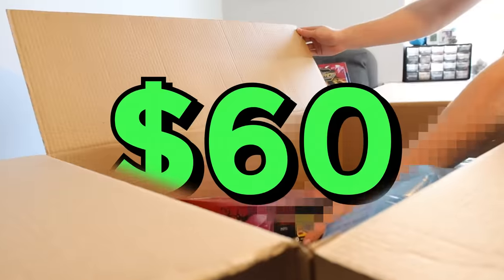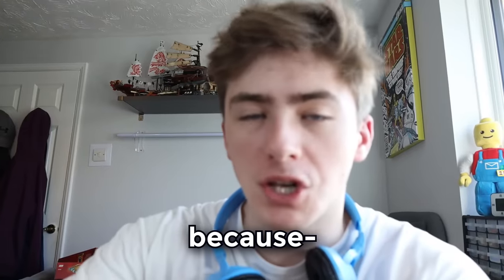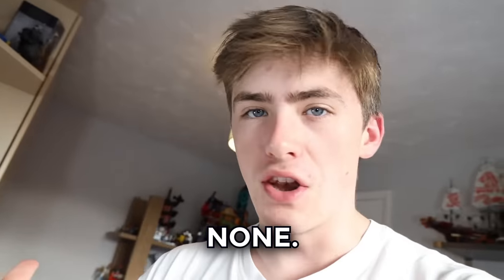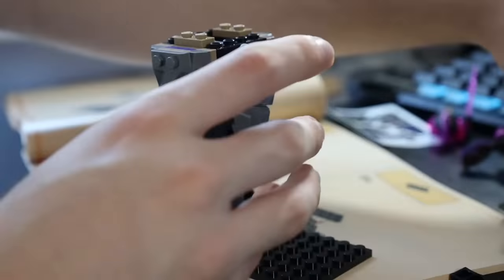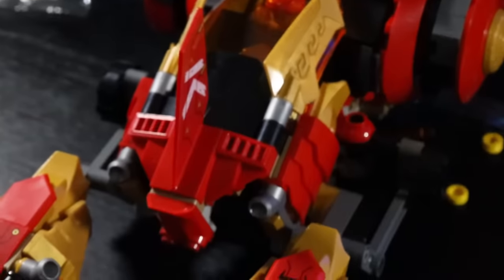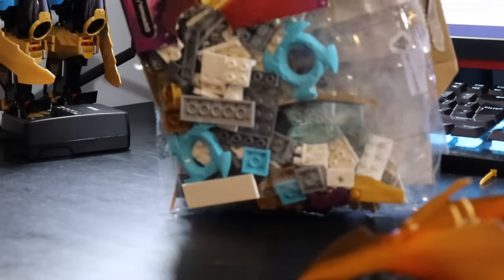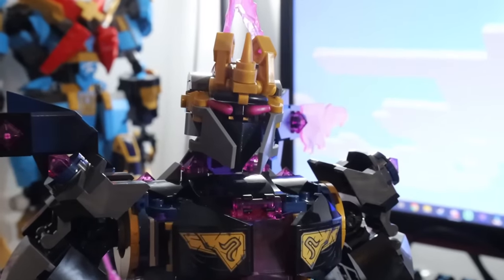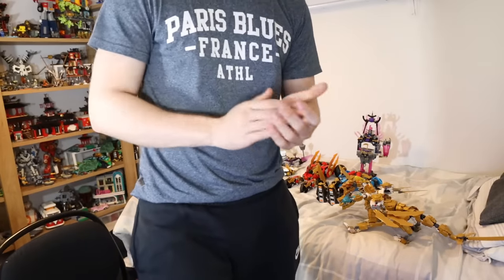I Built The Most Ninjago Sets EVER…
Today I bought the most brand new rare ninjago sets in the biggest haul ever, building the most lego sets ever in 7 days. These brand new final season of ninjago ending sets are insane. Crystalized ninjago is insane!

The music used is from "Qumu" and can be found in the playlist above ^